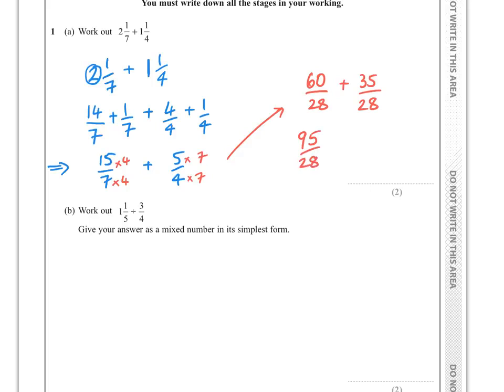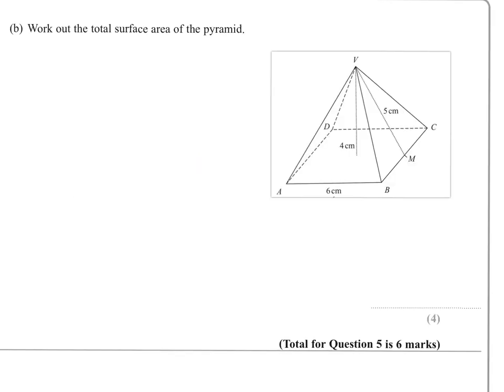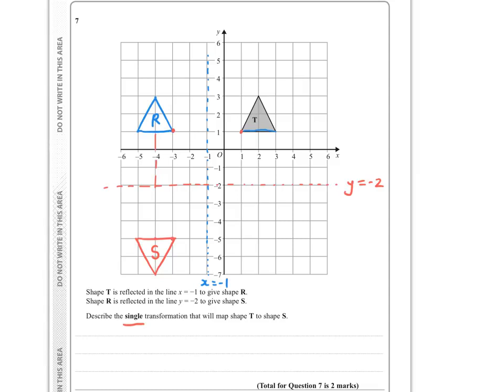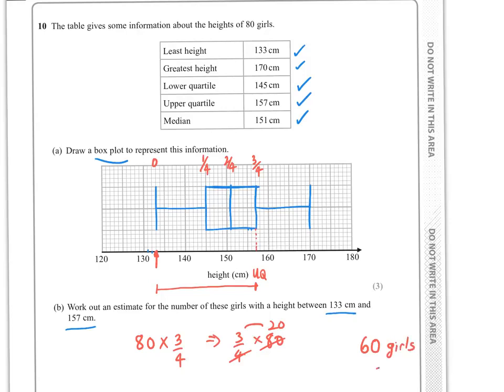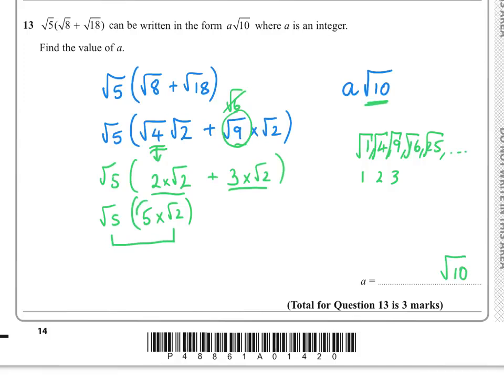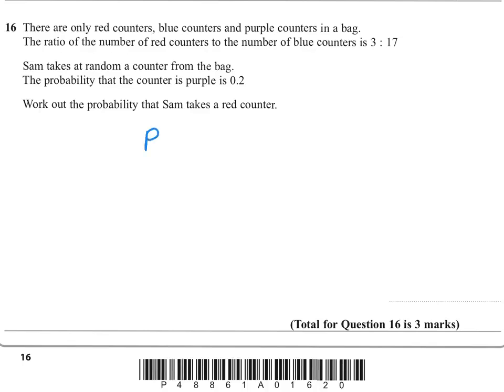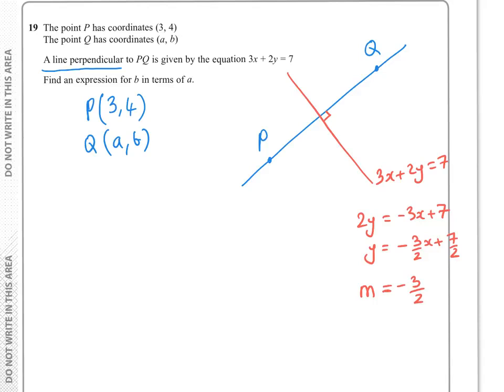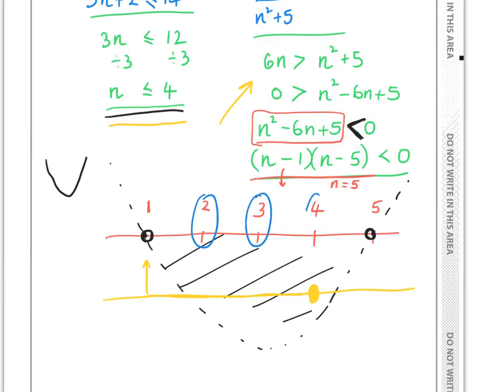JUNE 2018 PAPER 1 HIGHER NON CALCULATOR 1H